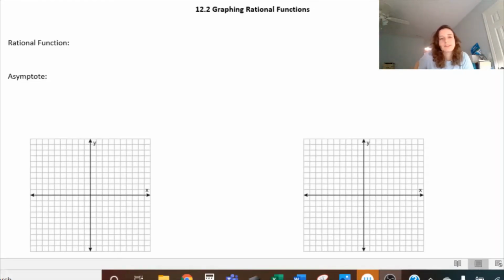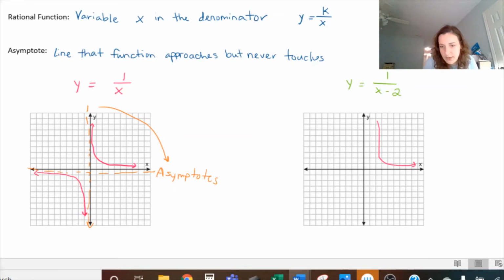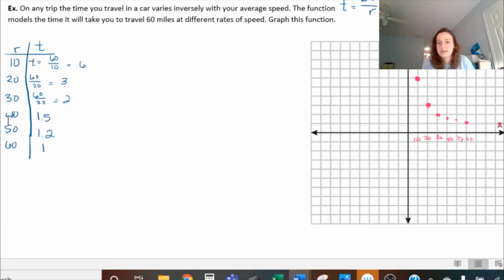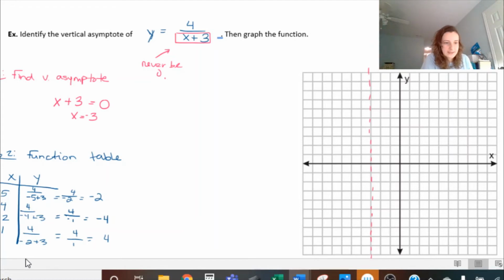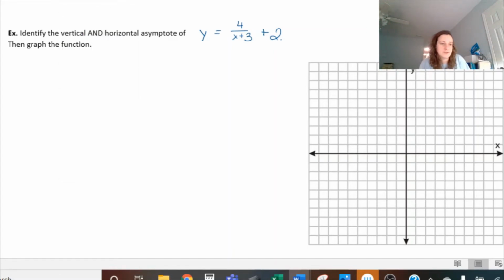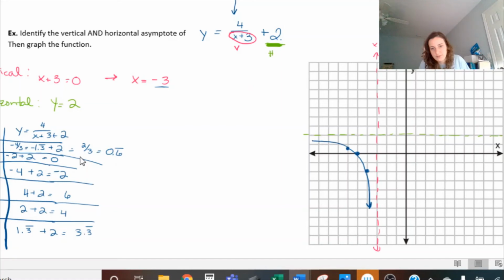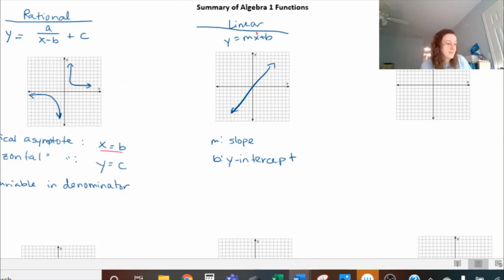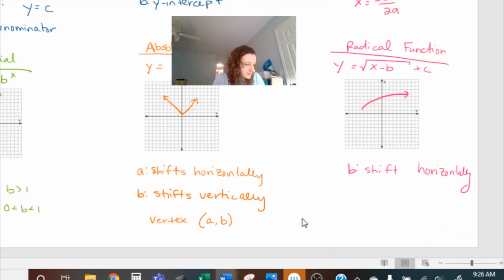Graphing Rational Function